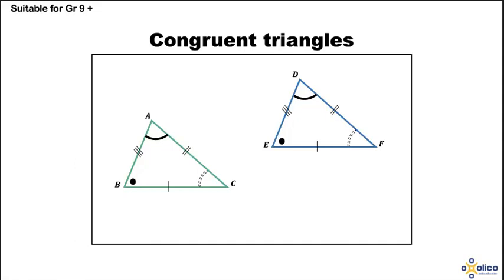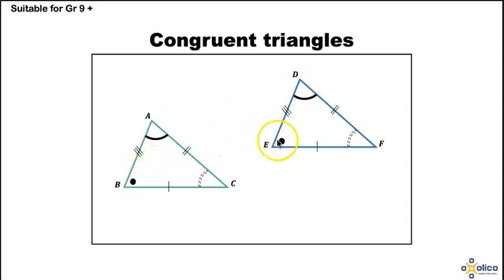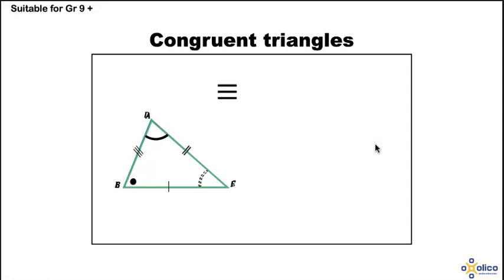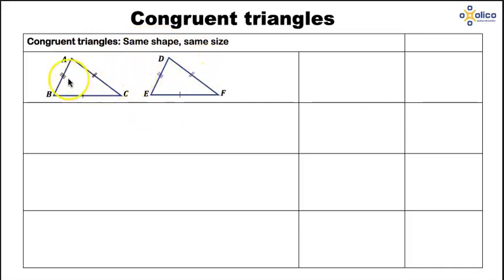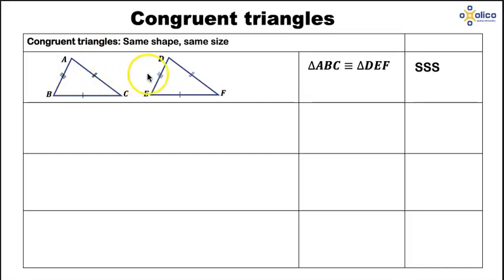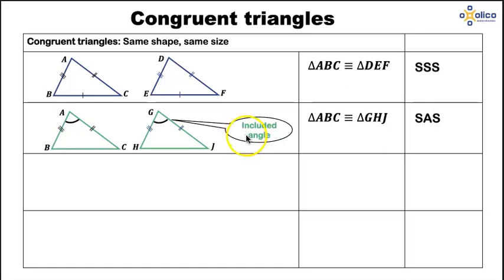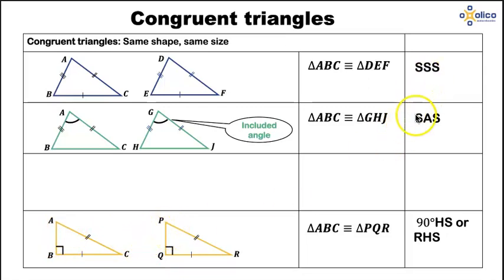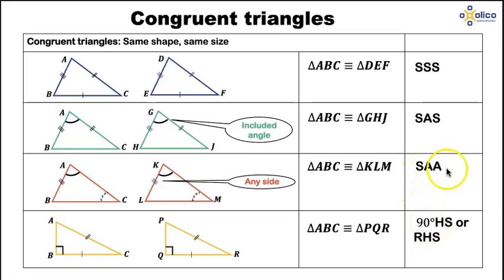Gr 9 Geometry Congruency introduction